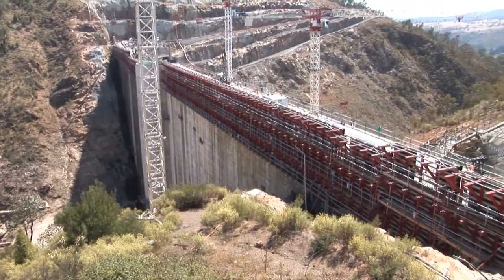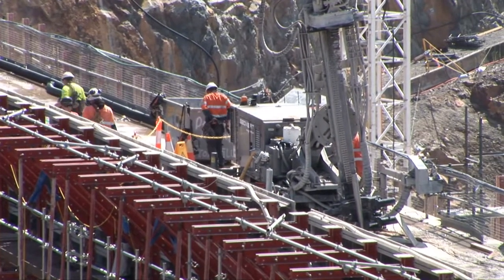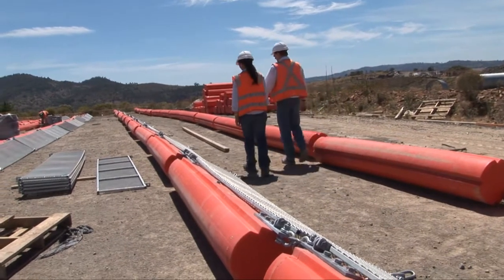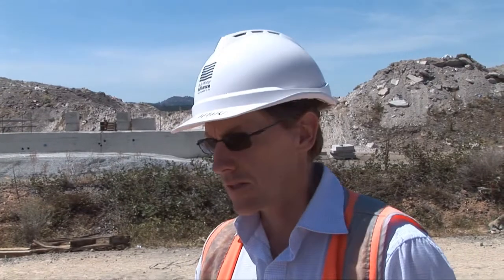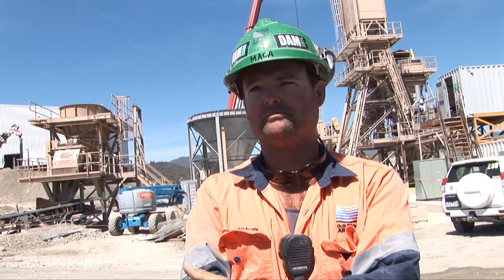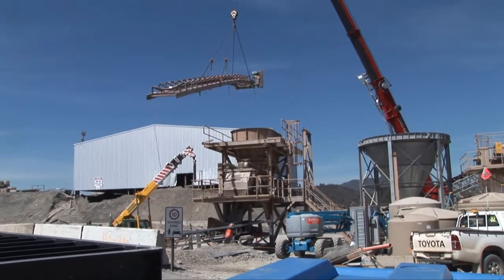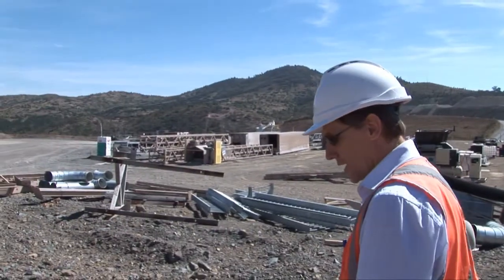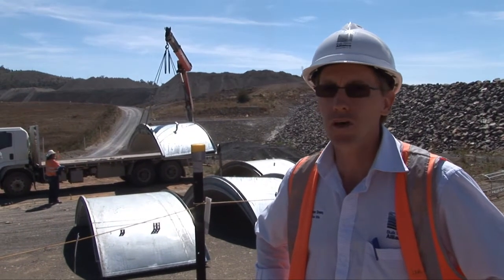Enlarged Cotter Dam - January 2013 site works update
Works continue onsite at the Cotter Dam enlargement. See the log boom prior to it's installation and hear updates from a few of our people at the site.

[Documentary maker Richard Snashall works with ACTEW Water to help us capture and document the Enlarged Cotter Dam and other water security projects for our Heritage Archive.]